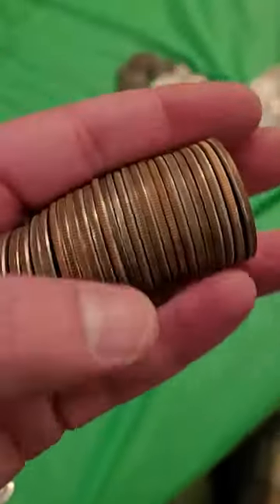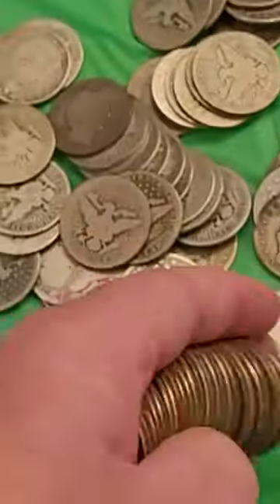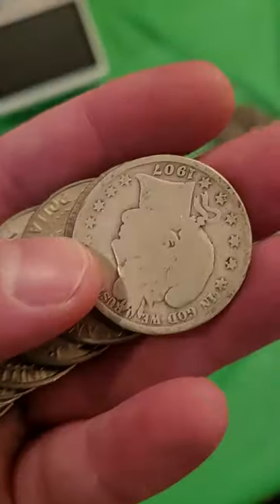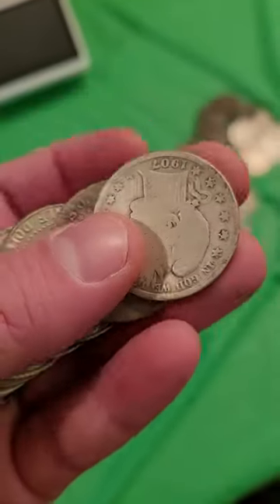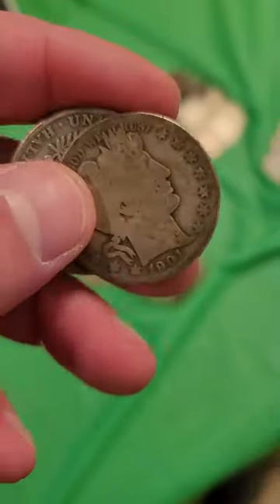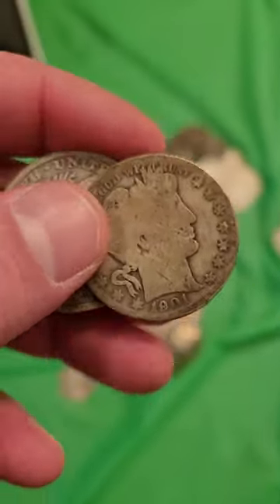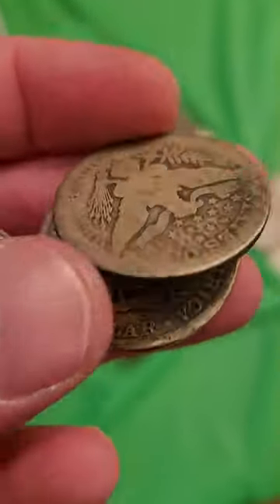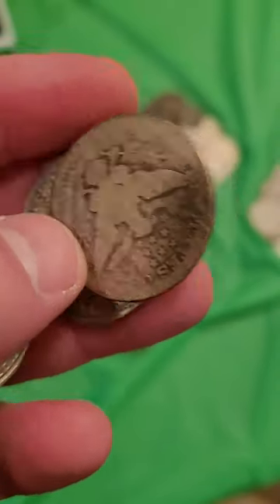LOOK for these Silver Coins from the Bank!